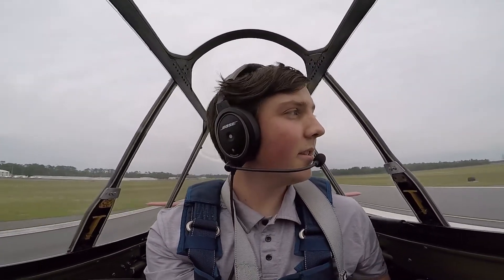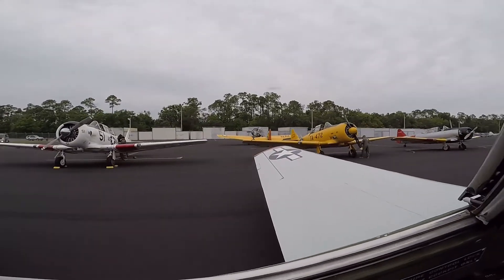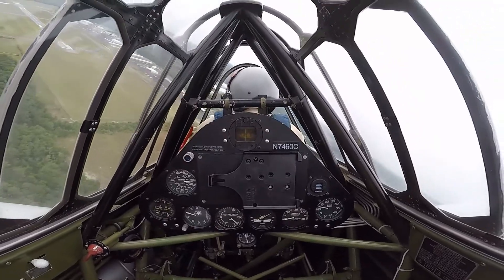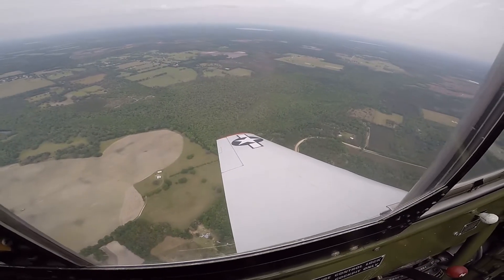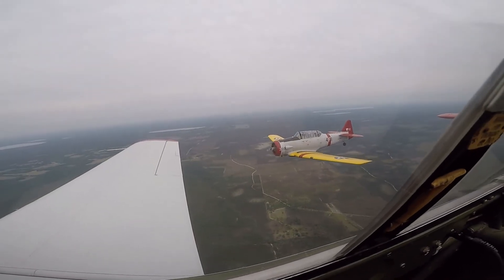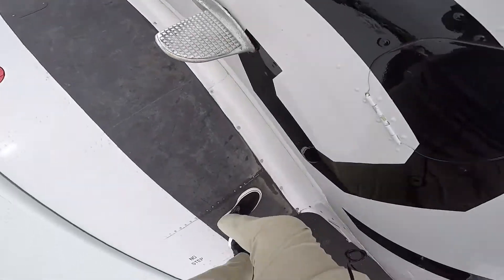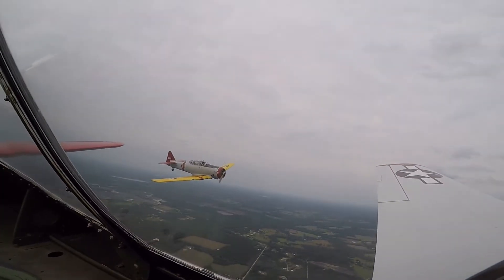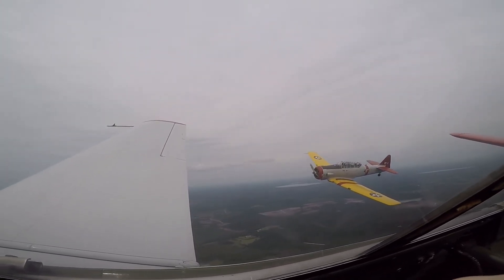T 6 Flight Video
While covering the Gainesville Formation Clinic, WUFT's Trey Ecker got the chance to fly in a North American T-6 on Friday during a formation flight with members of the North American Trainer Association. (Trey Ecker/WUFT News)